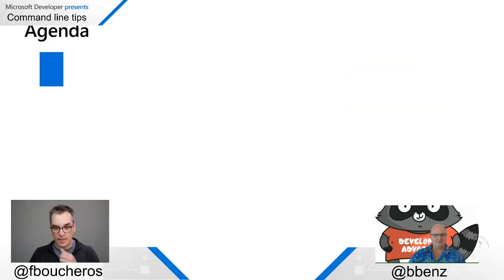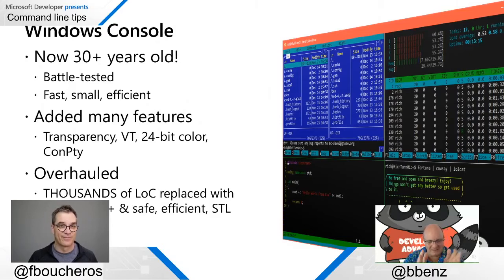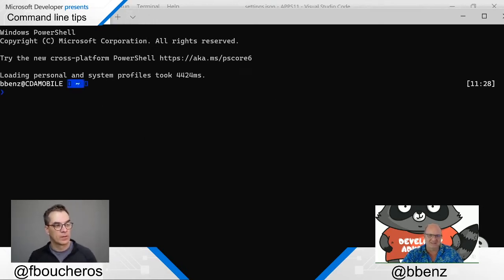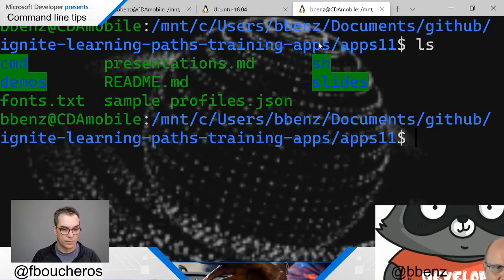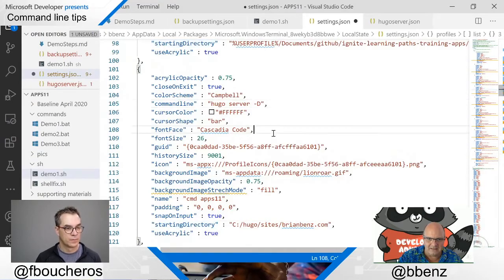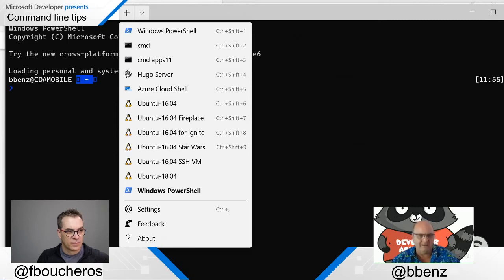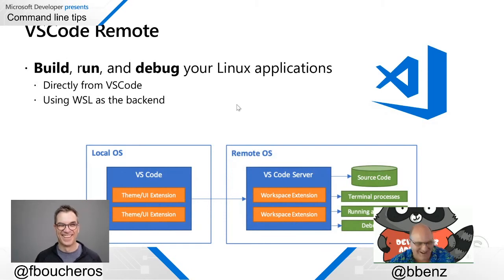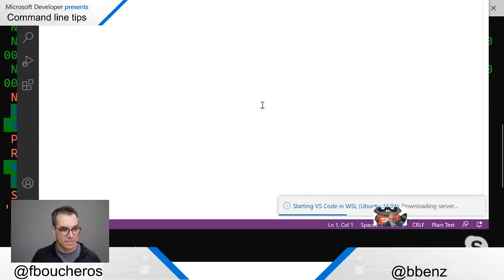Command line tips and tricks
In this live session Brian will join Frank to show all how to get the most out of the experience on Windows, Mac & Linux, with the command line.

📺 Stream AllAroundAzure no. 003